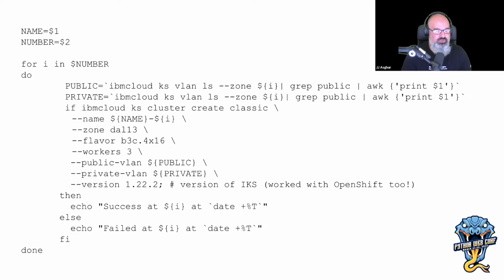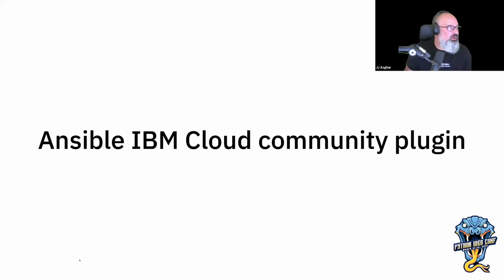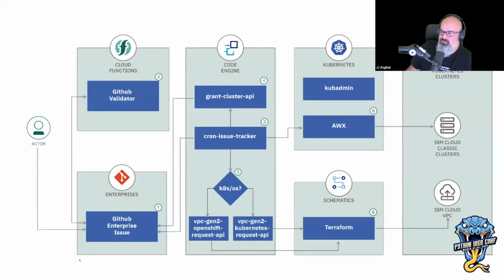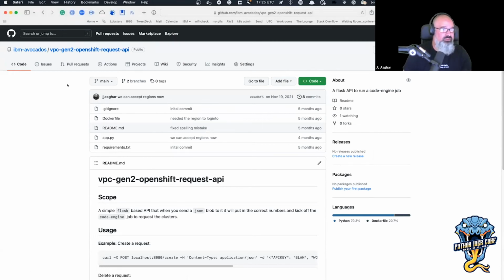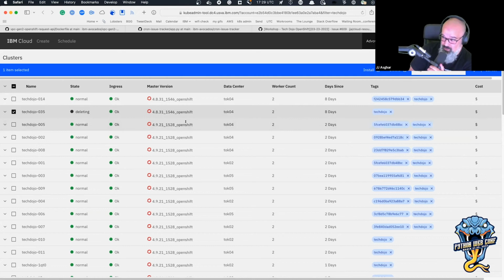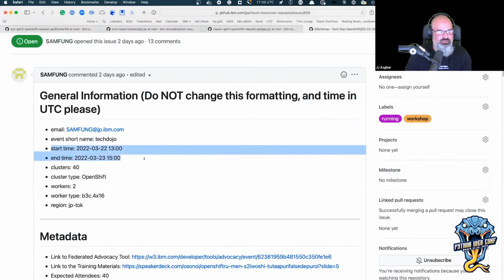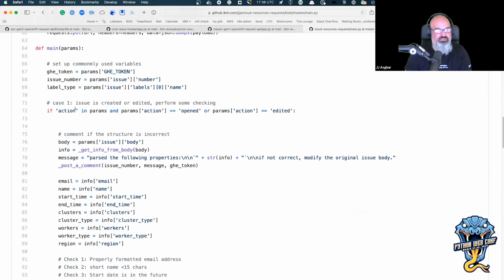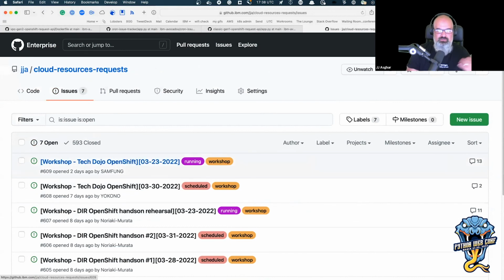We Accidentally Created a Serverless Application by JJ Asghar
In this talk, we will describe our situation, and how we ended up with a serverless application by accident. We talk about where we started, our use case, and how it turns out leveraging FaaS, Python and the Code-Engine Serverless platform we created a system that is surprisingly robust and super cheap to run.